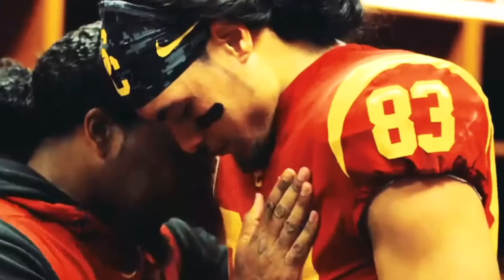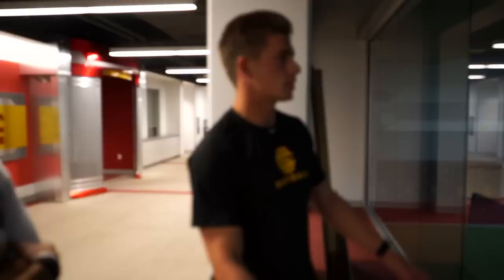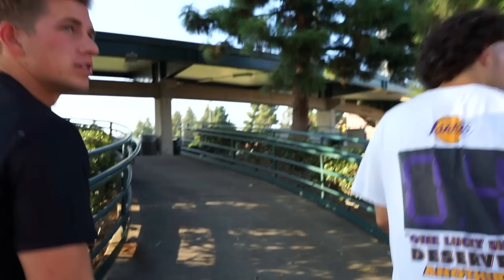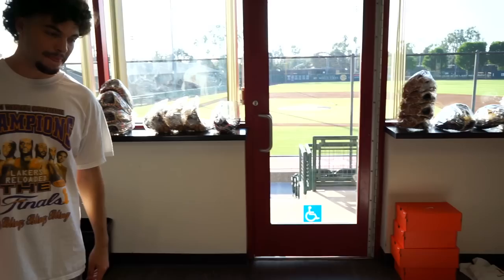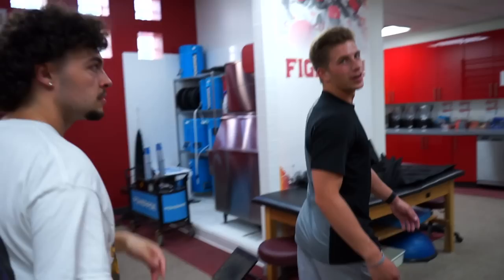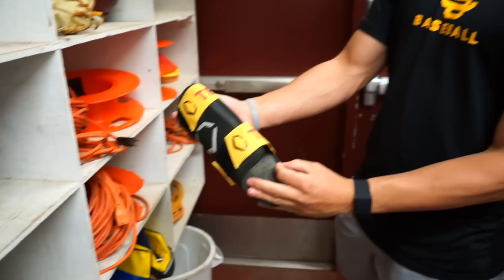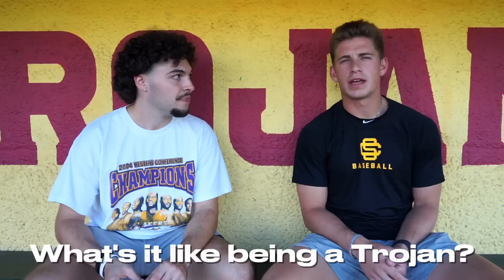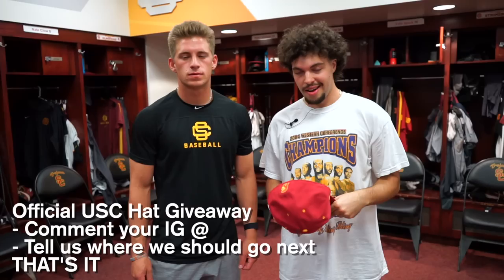Touring USC Trojan's HISTORIC Baseball Facility! (Dedeaux Field)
We toured the University of Southern California's INSANE baseball facilities, athletic complex, locker room, Hall of Fame Lounge and MORE. This place is amazing. Any high school guys looking to play Power 5 baseball in sunny SoCal should have USC at the top of their list. Hope ya'll enjoy!

Who am I? ⬇️
Yo! I'm Dan Sarmiento, 20-year-old pitcher & content creator from Exeter, NH. My two biggest passions are baseball and content creation, so here we are on my YouTube channel! I have a podcast called The Show Podcast: Presented by BSBLR on all platforms, I also vlog my life as a baseball player on my Road to 90 MPH, and travel the country visiting top baseball facilities to showcase to you all. ❤️🚀

TIME STAMPS ⬇️
0:00 Welcome to USC! ✌️
0:40 Athletic Center
2:38 Dedeaux Field
4:50 Locker Room
7:03 Dugout & Batting Cage
8:37 Q&A w/ Cole
9:51 Final Thoughts & Giveaway